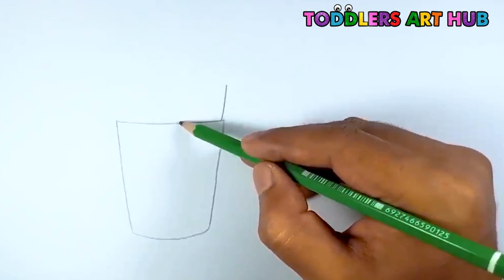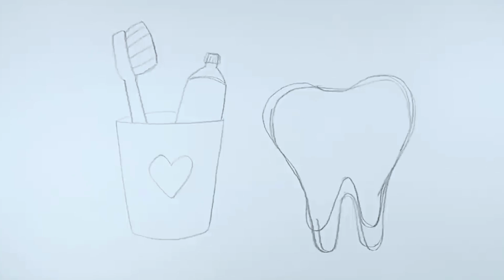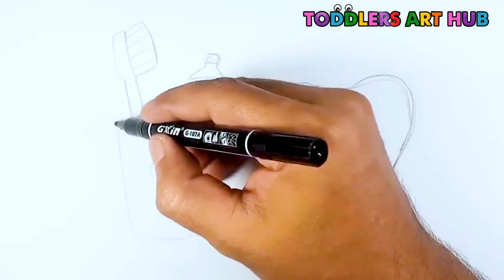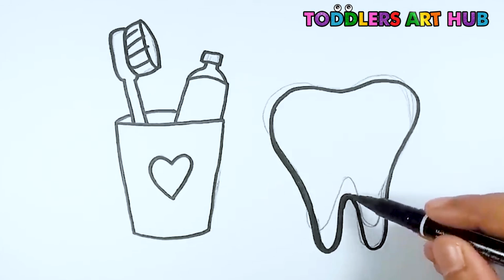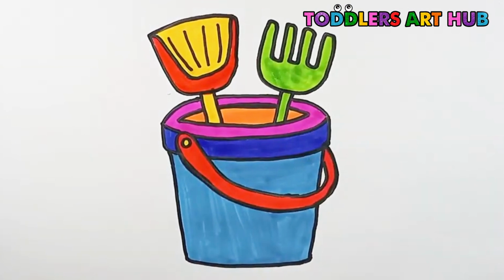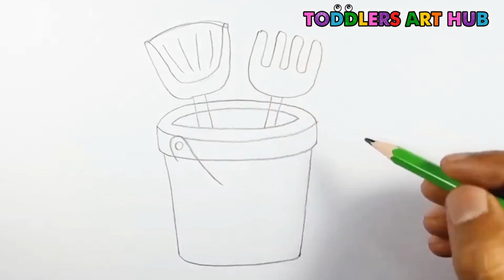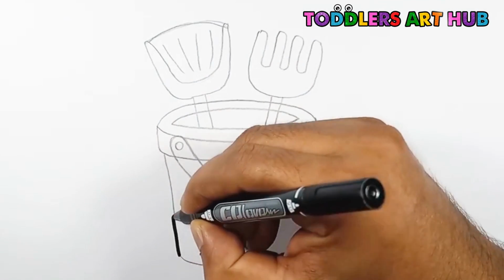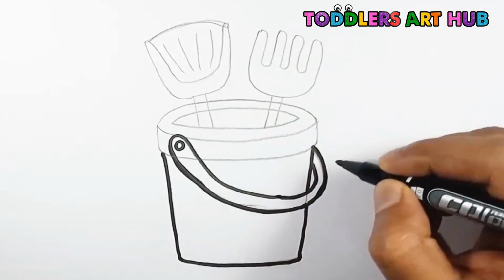How to Draw Toothbrush and Toothpaste | Simple and Easy Drawing For Kids | Step by Step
Hello Kids! Do you like easy drawing? How to draw toothbrush and toothpaste drawing easy step by step. how to draw a colorful painting teeth and paste drawings for kids easy. Draw simple toothbrush and toothpaste by following this drawing lesson. We hope you're going to follow along with us. It's super easy and super fun! So grab your pencils and join us for a fun and creative adventure! This is a great drawing activity to do with the kids.